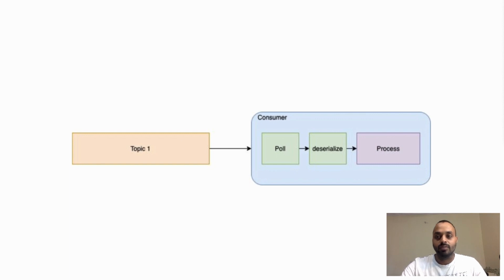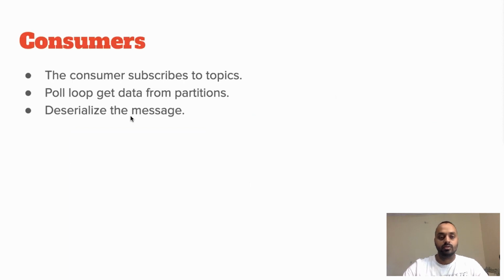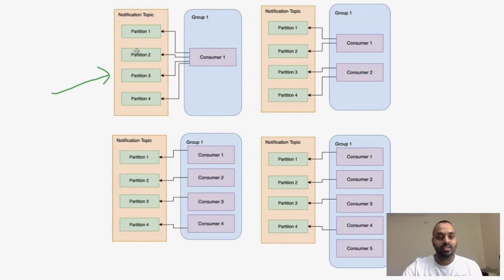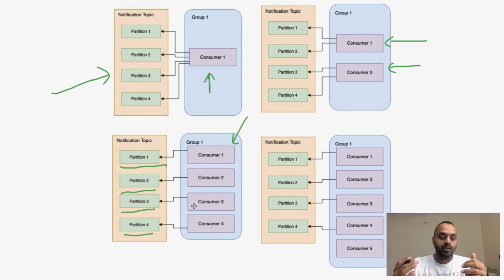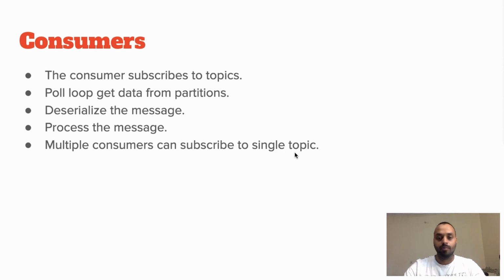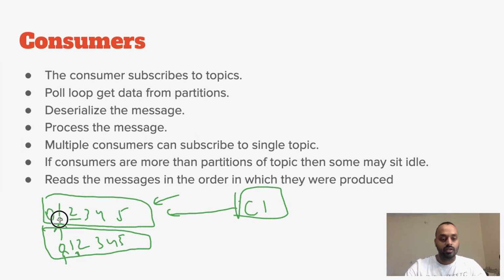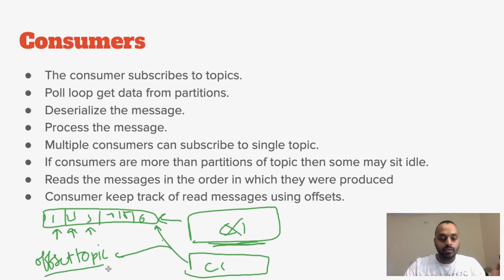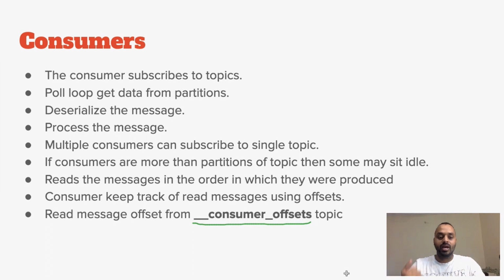Kafka Consumer Explained.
We will be covering Kafka consumer in this video.

What are kafka Consumers?
How they work?
How parallelisation is achieved?

The consumer subscribes to topics.
Poll loop get data from partitions.
Deserialise the message.
Process the message.
If consumers are more than partitions of topic then some may sit idle.
Reads the messages in the order in which they were produced
Consumer keep track of read messages using offsets.
Read message offset from __consumer_offsets topic